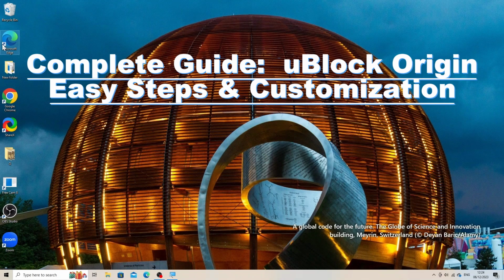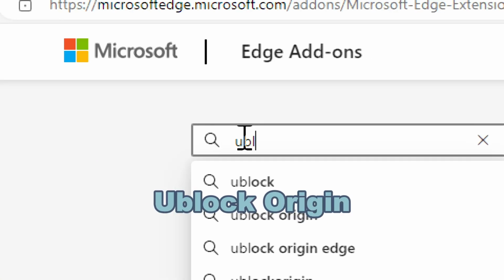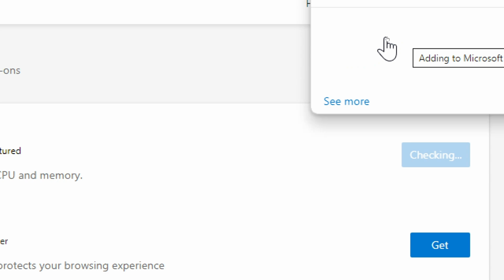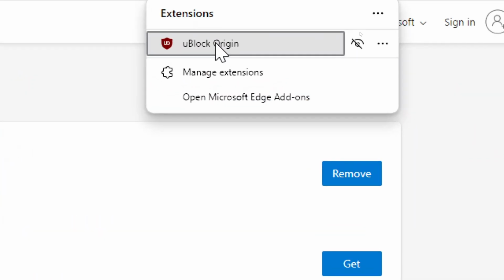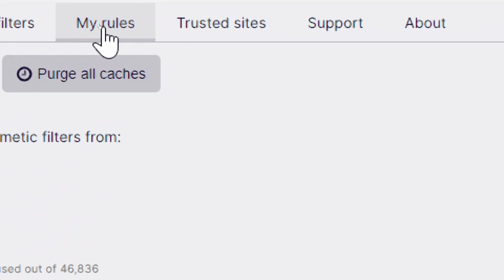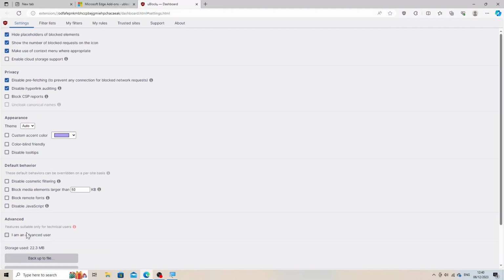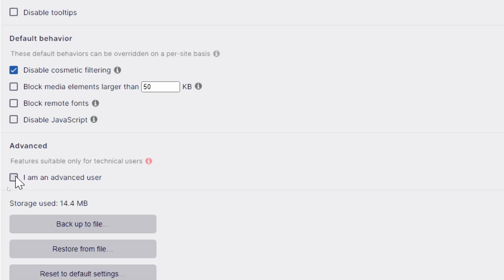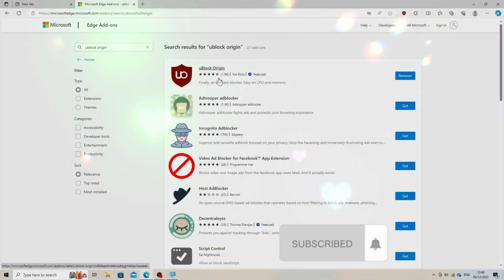UBlock Origin -Ad Blocking Extension for Microsoft Edge Easy Steps & Customization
Learn How to Install uBlock Origin in Microsoft Edge | Ultimate Ad Blocker Setup Guide & Customization Tips!

🔒 Discover the best ad-blocking extension: uBlock Origin 🛡️ Say goodbye to ads with this free ad blocker extension 👉 Step-by-step guide to install and customize uBlock Origin in Edge ✨ Enjoy ad-free browsing with the top extension for adblock 🎯 Customize settings & filter lists for the best ad-blocking experience!

Get ready to surf the web without interruptions using uBlock Origin in Microsoft Edge!

Our content is centered around **ad blocking** and how to effectively manage ads for a smoother, more enjoyable browsing experience.

We provide comprehensive guides on how to **block ads** on the **Edge browser** using various **ad blockers**. We delve into the specifics of using **AdBlock** on **Microsoft Edge**, including detailed walkthroughs on how to disable and enable it as needed.

Our channel also covers the **best ad blocker extensions** for Microsoft Edge, providing you with options to choose the one that best fits your needs. We also provide step-by-step guides on how to **disable ad blockers** on Microsoft Edge, giving you full control over your browsing experience.

Join us as we explore these topics and more to help you navigate the world of ad blocking on Microsoft Edge.